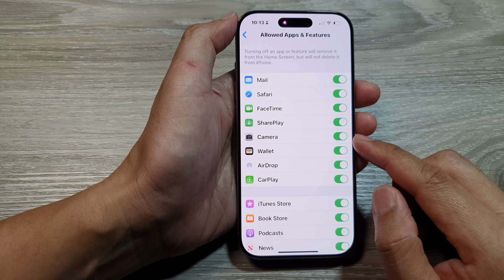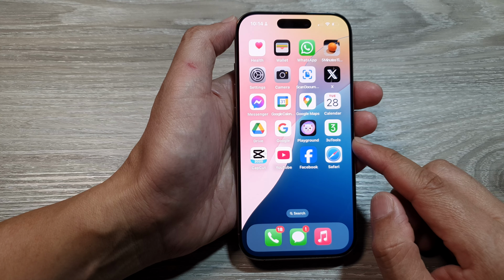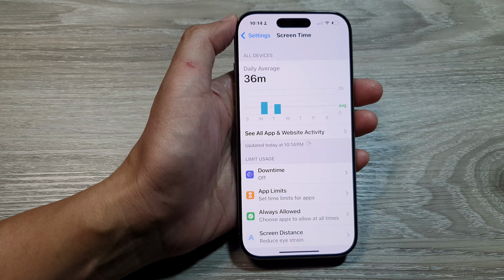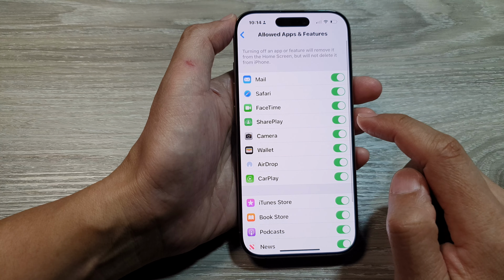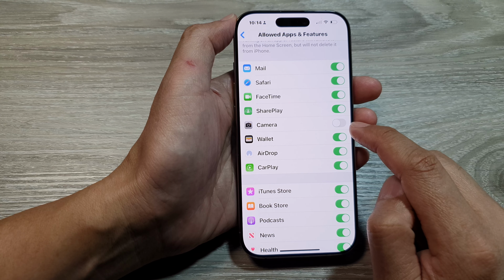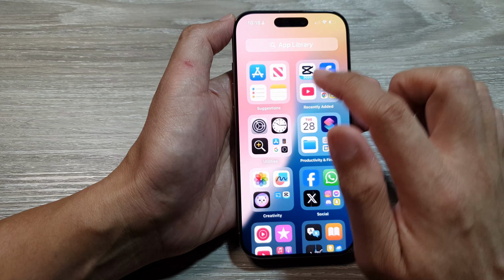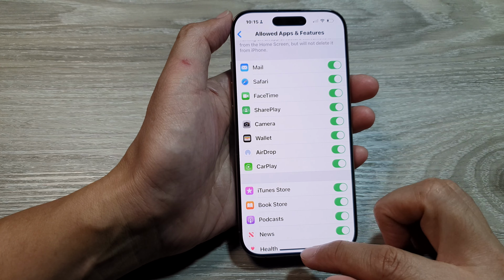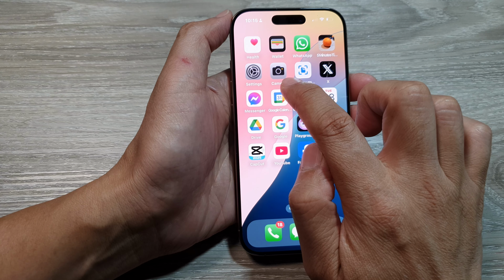📸 How to Enable/Disable Camera on iPhone 16/16 Pro Max | iOS 18 Settings Guide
Want to enable or disable the Camera on your iPhone 16, 16 Pro Max running iOS 18? 📱 In this tutorial, I'll show you step-by-step how to turn your iPhone's camera on or off using Screen Time settings. Whether you're securing your device, restricting access for kids, or troubleshooting, this guide makes it easy. Watch now to learn how to disable the camera completely or re-enable it when needed! 🔧📷